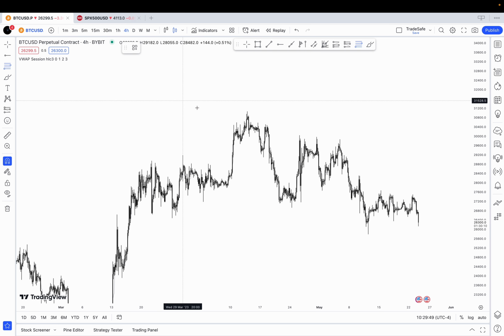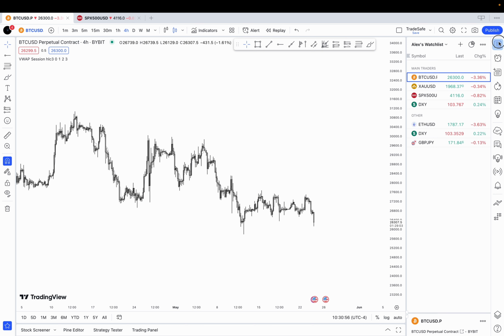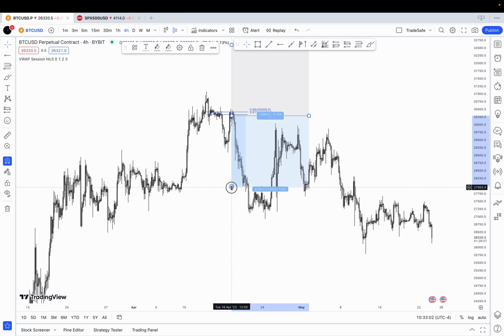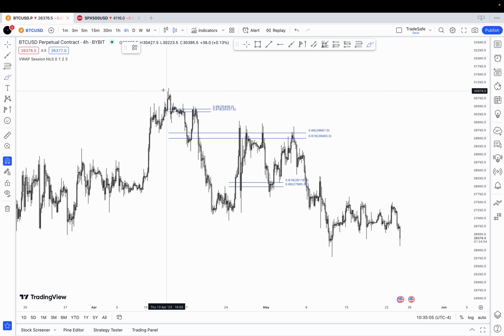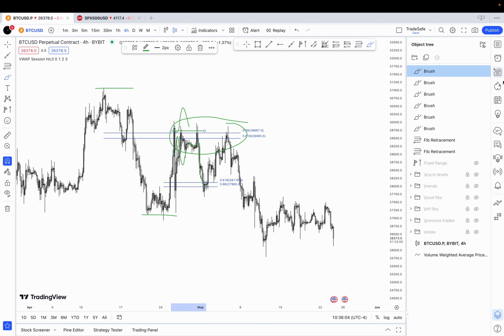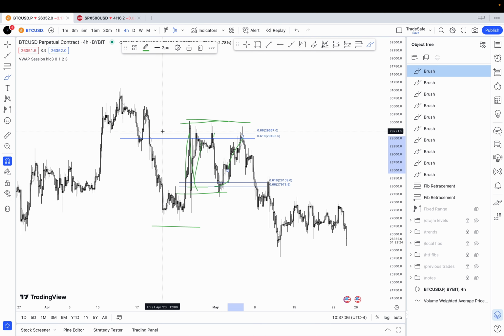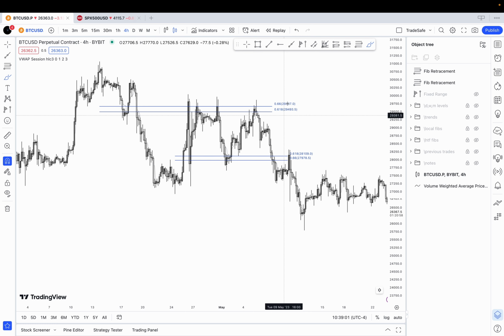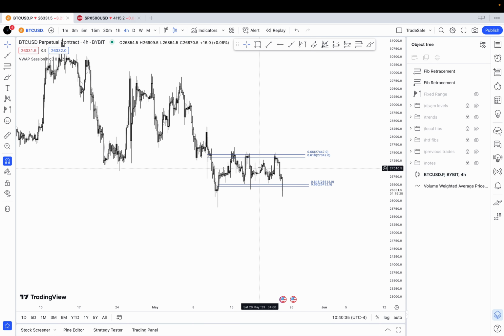Boost Your Trading Success with Fibonacci Techniques